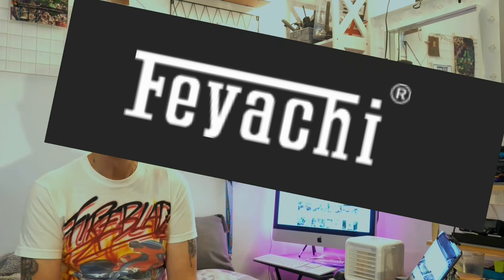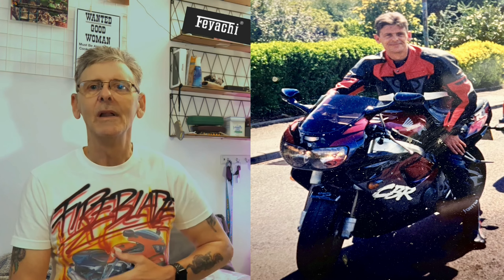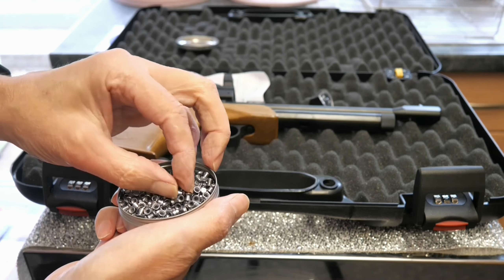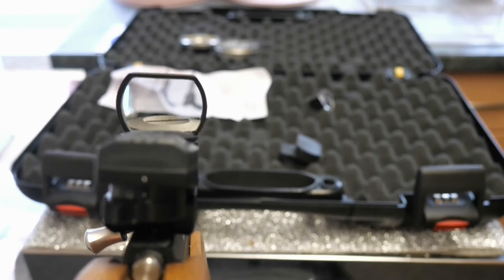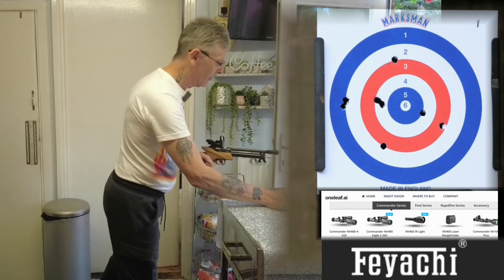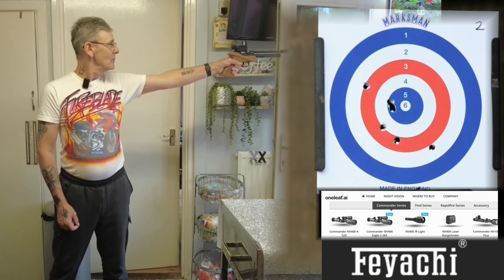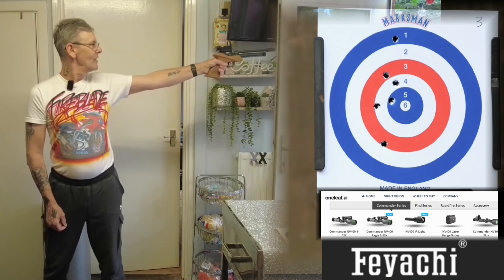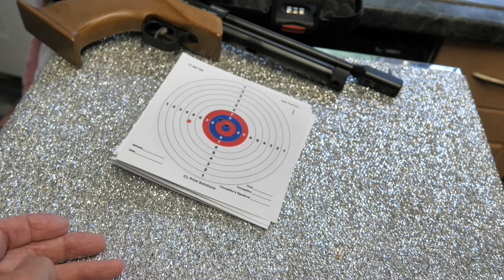18 August 2024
Badly shooting a Air Pistol